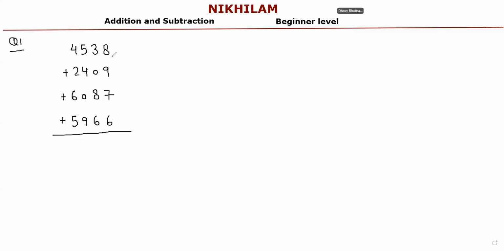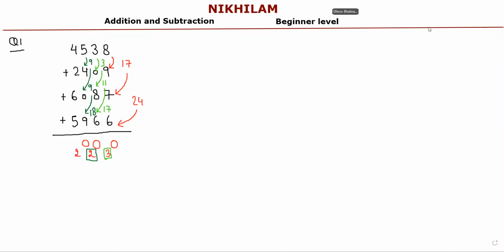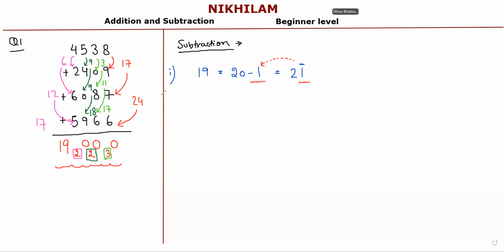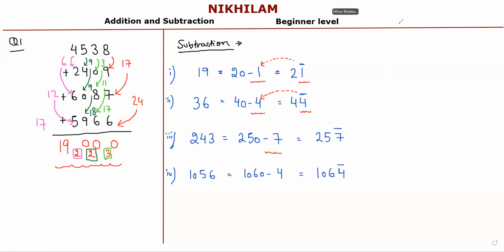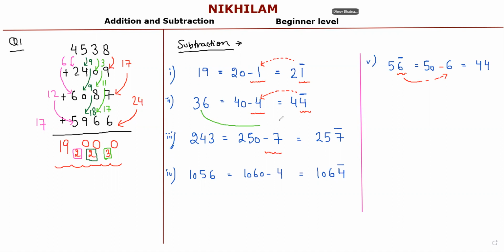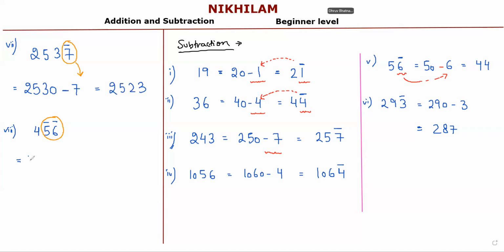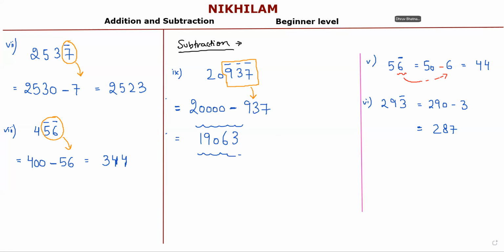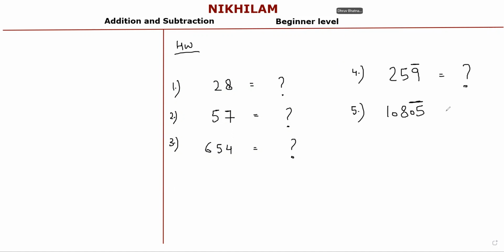NIKHILAM | वैदिक मैथ्स | Addition and Subtraction | Beginner Level | English medium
In this video, we'll learn new ways to do the subtraction and addition among the numbers.

Skill 4

Level 1

Those who are new to this channel,

Go slow!! Go right!!